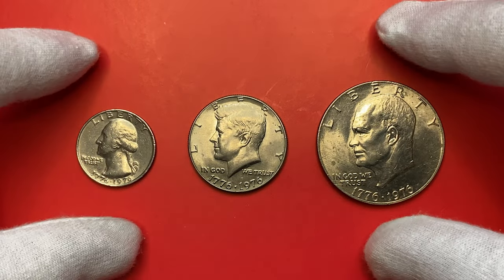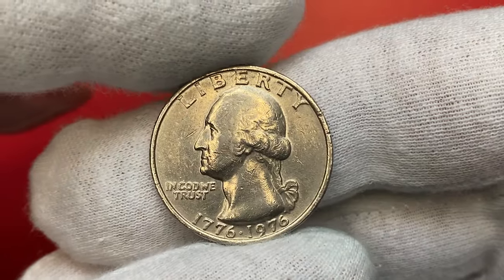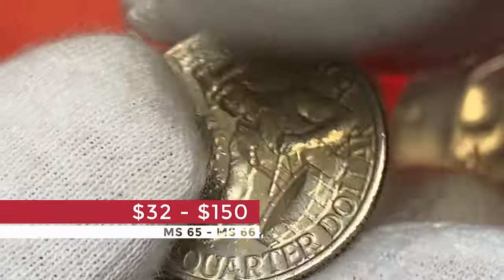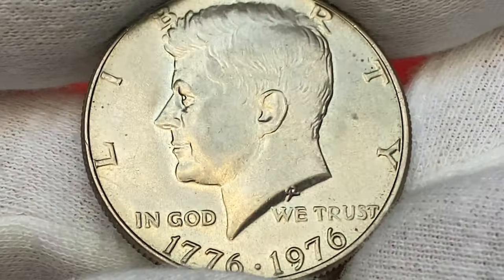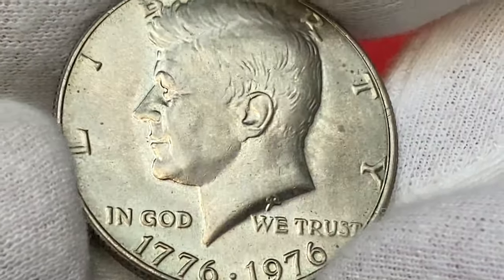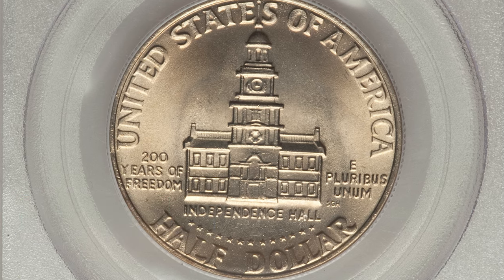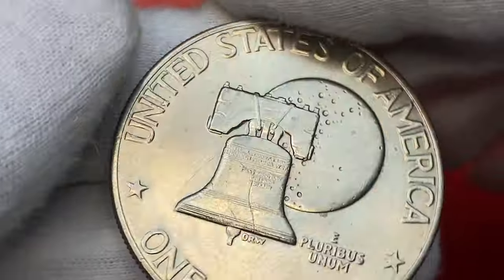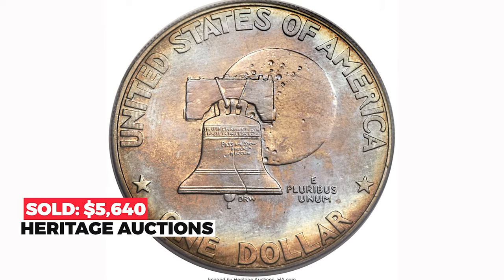RARE BICENTENNIAL COINS WORTH BIG MONEY: DO YOU HAVE THEM?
Do you have rare bicentennial coins worth big money? Find out in this video as we explore the value of these collectibles.